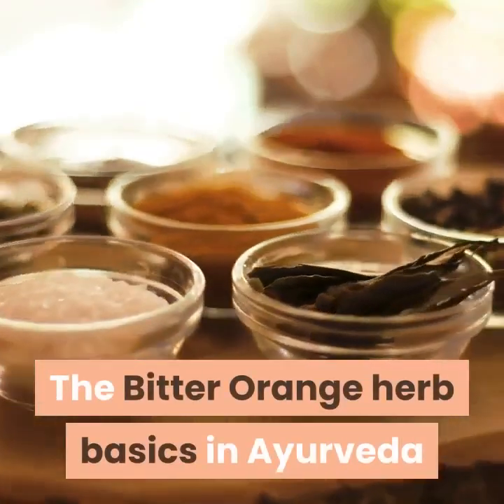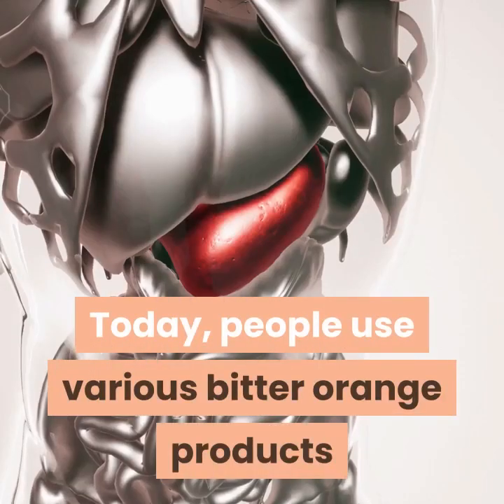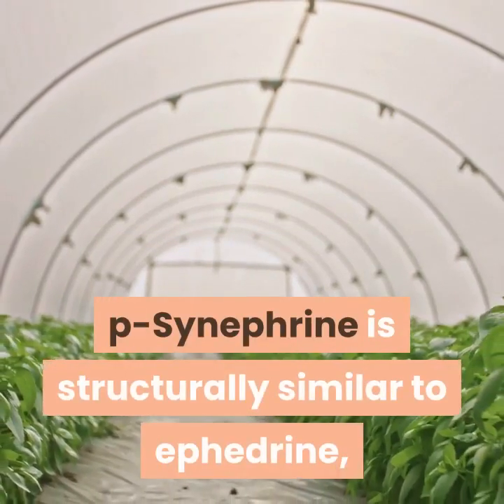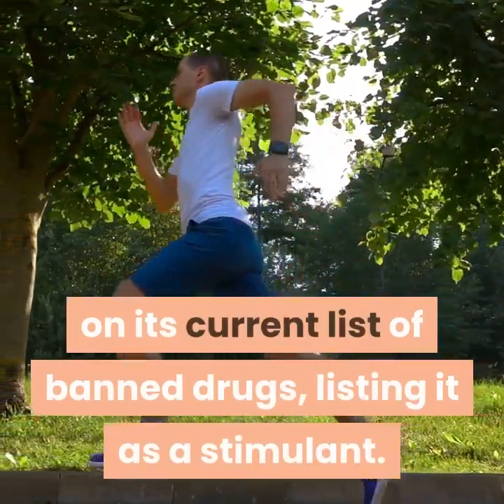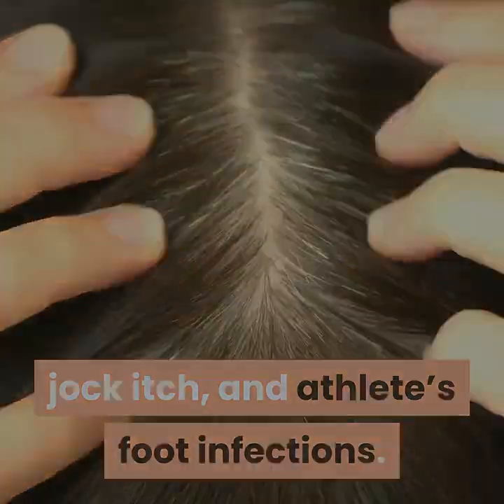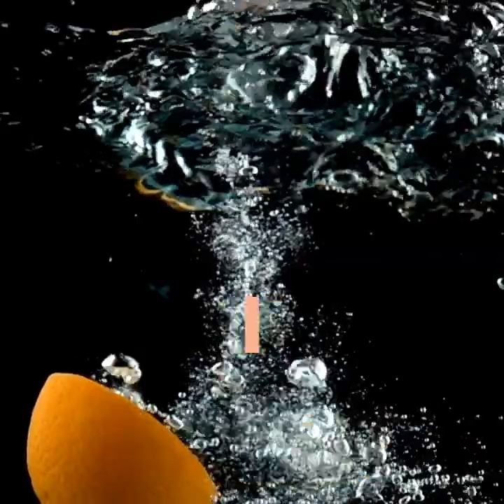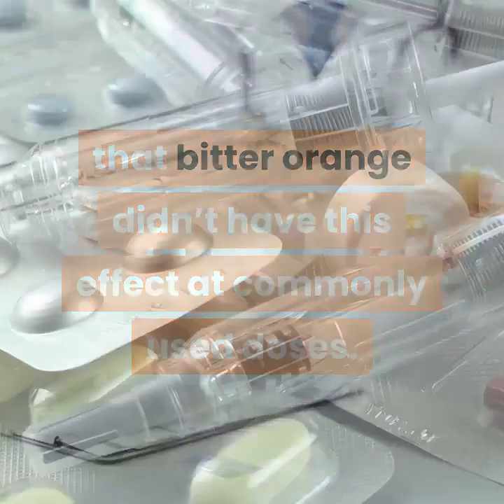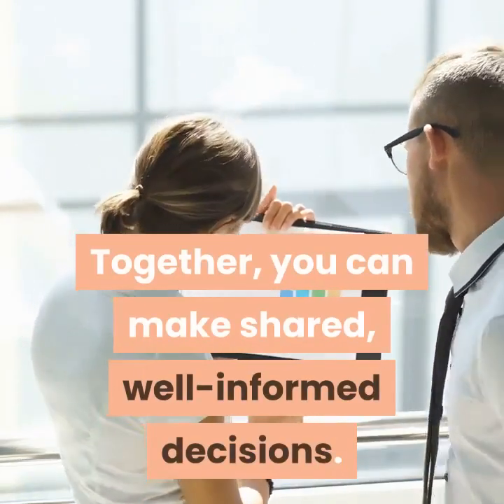The Bitter Orange herb basics in Ayurveda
This publication is not copyrighted and is in the public domain. Duplication is encouraged.
NCCIH has provided this material for your information. It is not intended to substitute for the medical expertise and advice of your health care provider(s). We encourage you to discuss any decisions about treatment or care with your health care provider. The mention of any product, service, or therapy is not an endorsement by NCCIH.